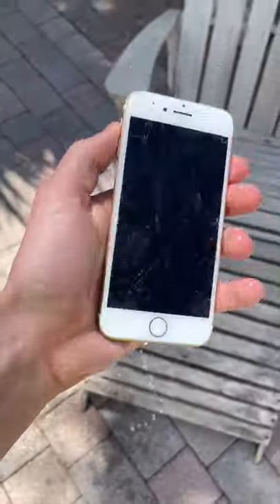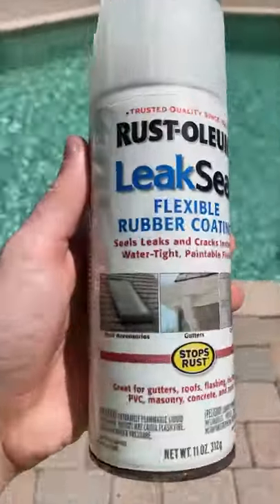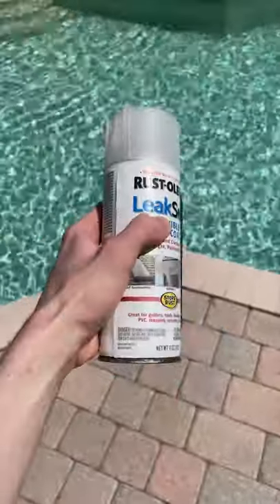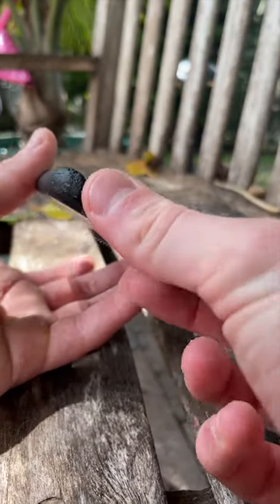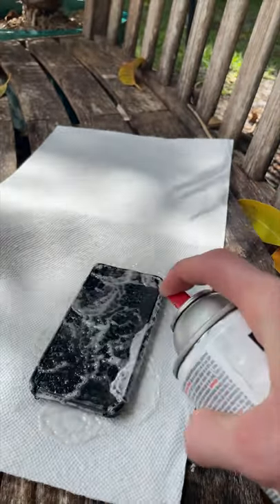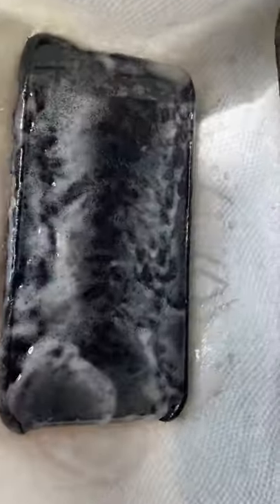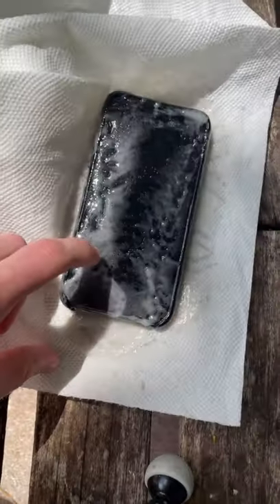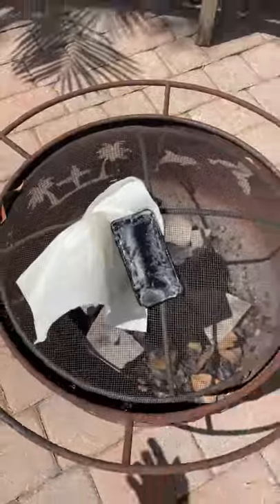SEALING MY PHONE TO MAKE IT WATERPROOF